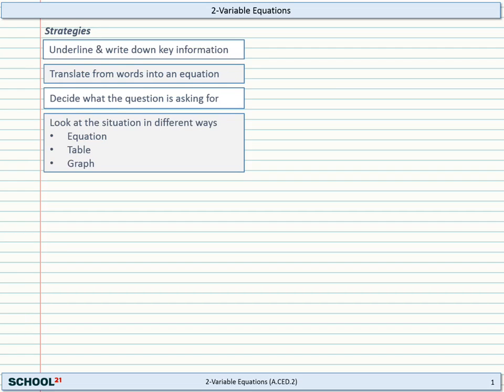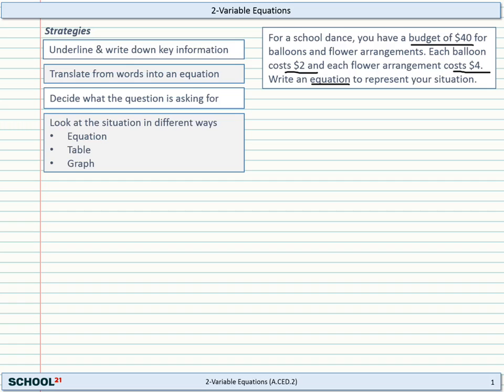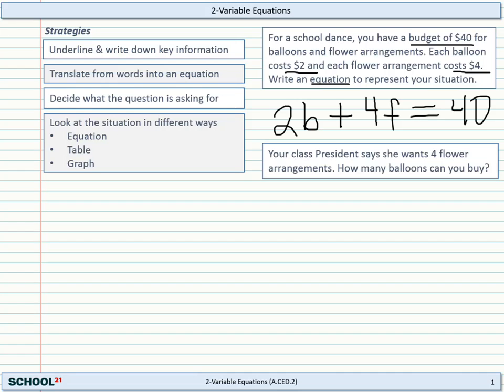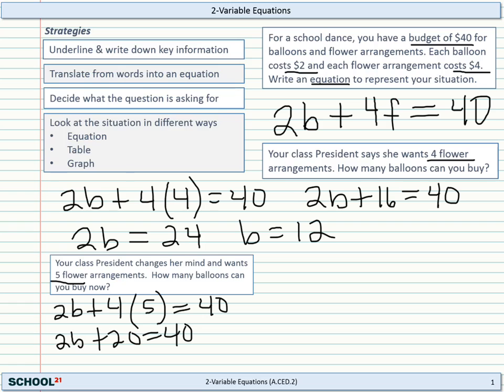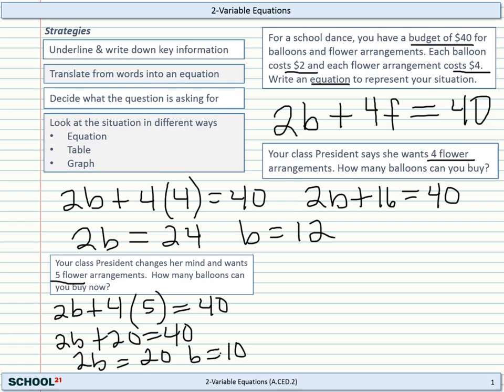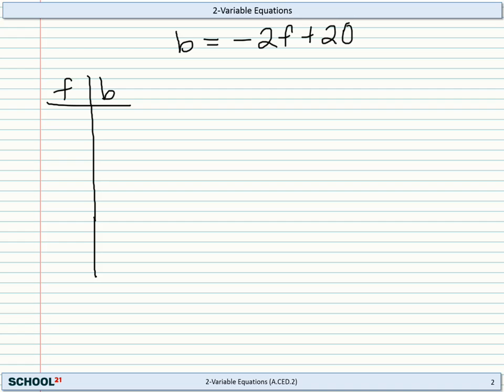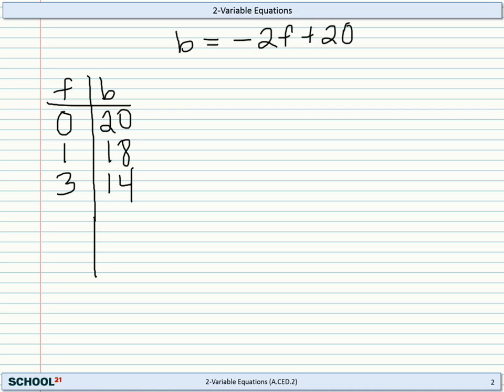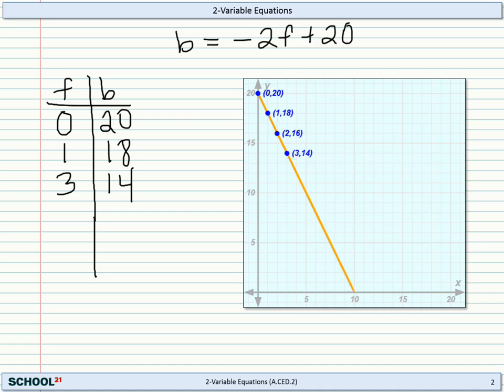2-Variable Equations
Creating and Solving 2-Variable Equations